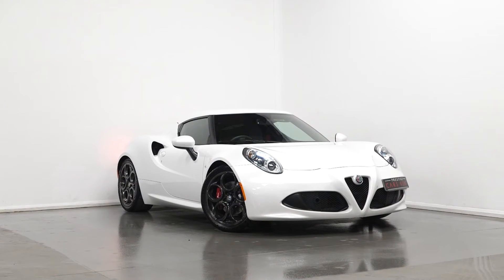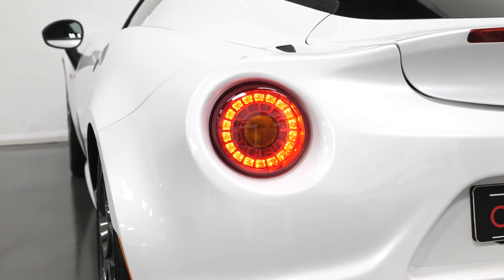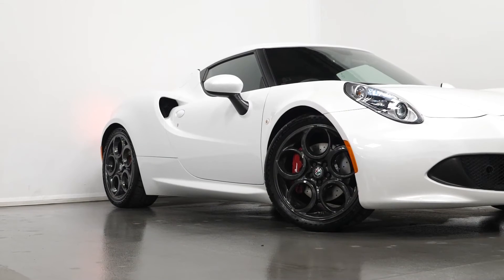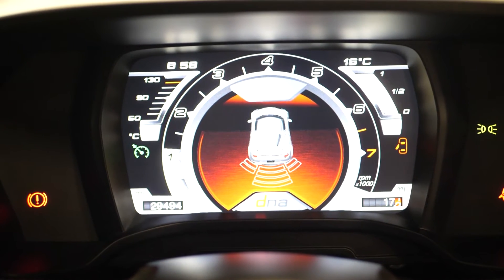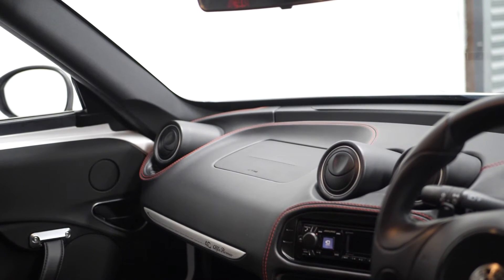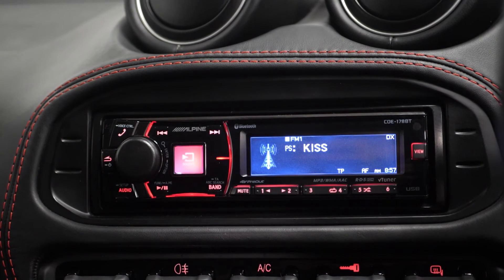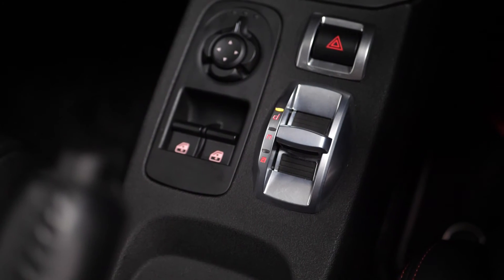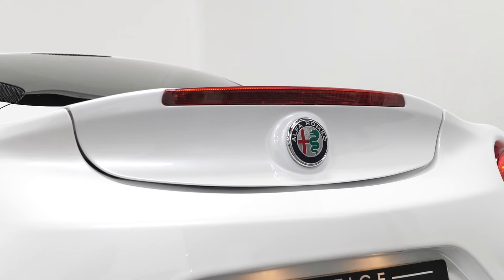Walk Round - 2016 Alpha Romeo 4c - For sale at Prestige Cars Kent